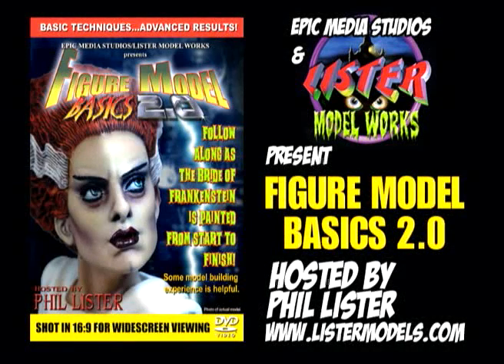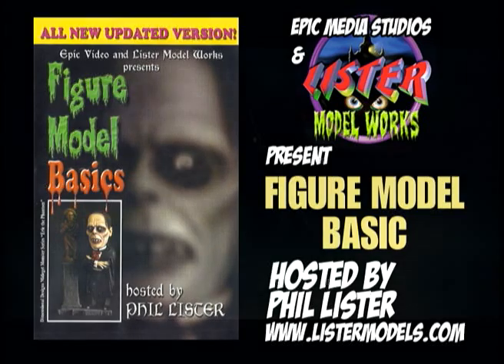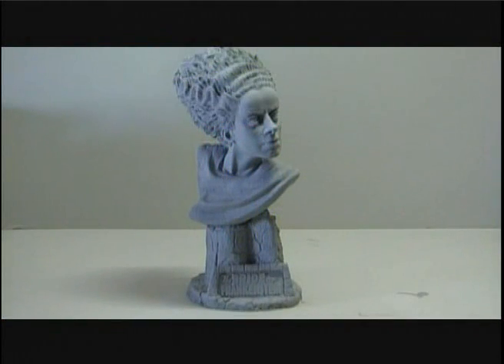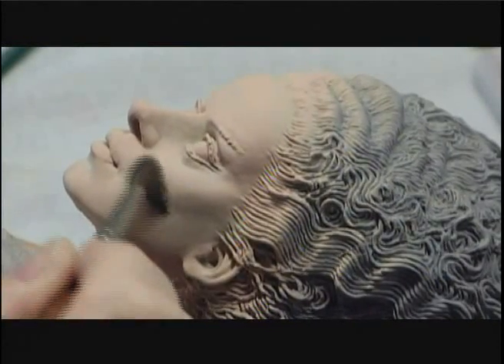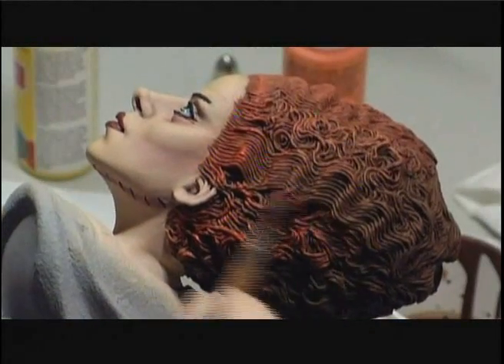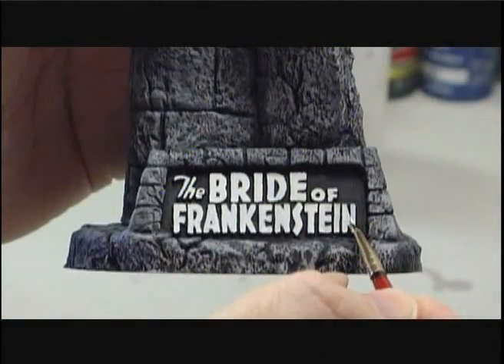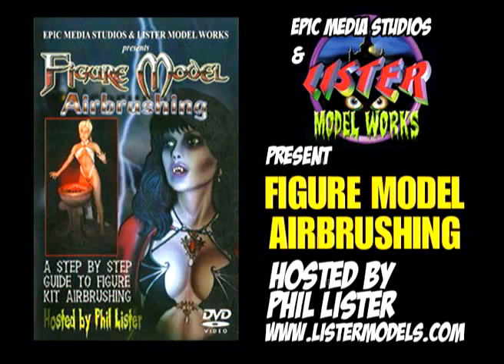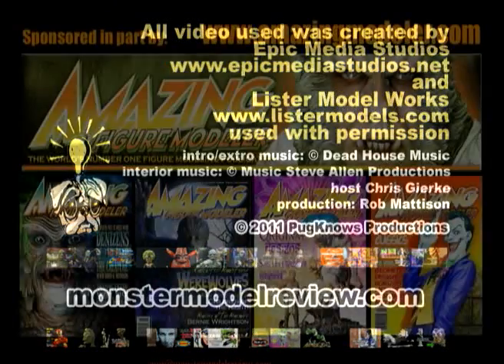Monster Model Review #138 Figure Model Basics 2.0 DVD by Lister Model Works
This episode on Monster Model Review, we have the Figure Model Basics 2.0 by Lister Model Works and Epic Media Studios.  Learn figure modeling basics with host Phil Lister  with techniques including using pastels, dry brushing, airbrushing and detailing.
Video used with permission by  Lister Model Works and Epic Media Studios

Host: Chris Gierke
Production: Rob Mattison
Monster Model Review is a